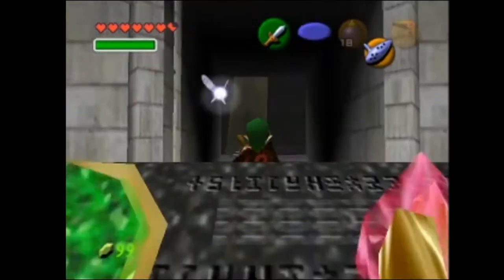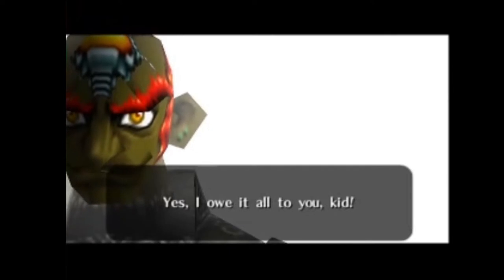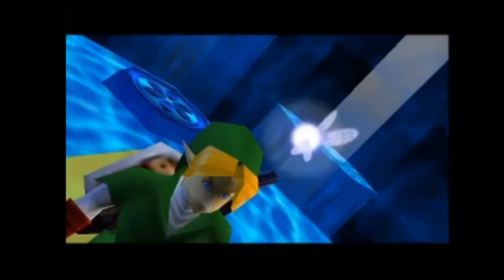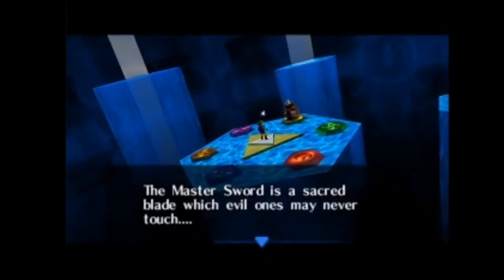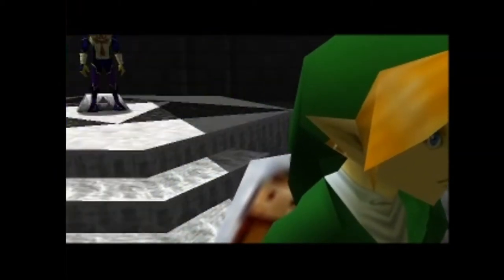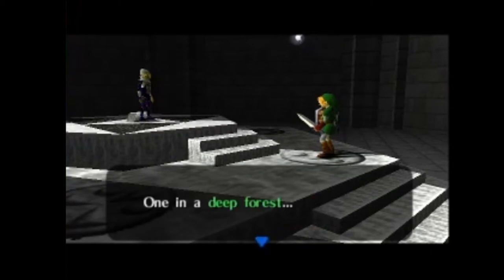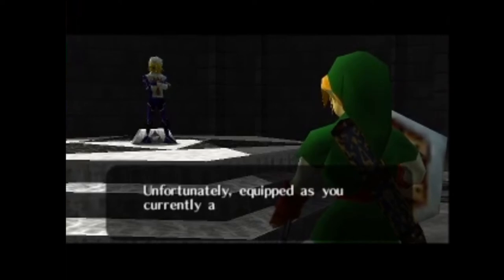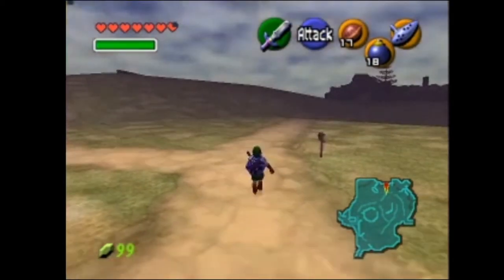LoZ: Ocarina Of Time - 7 - Retropiece Theatre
All grown up!

Opening: "Autumn" by Vivaldi